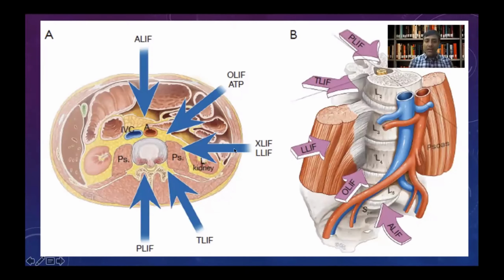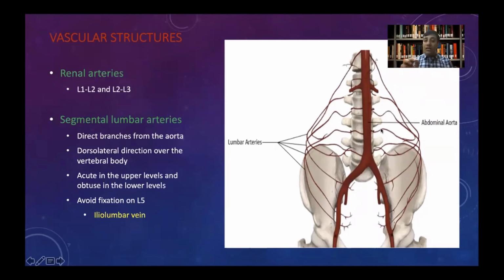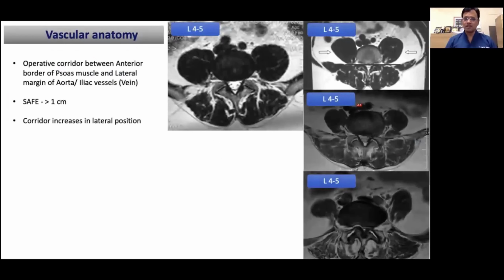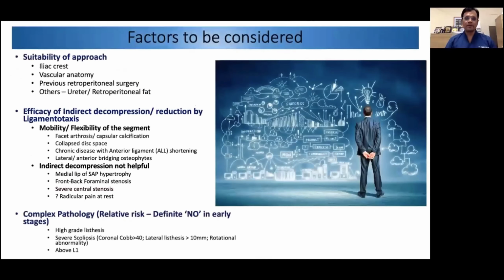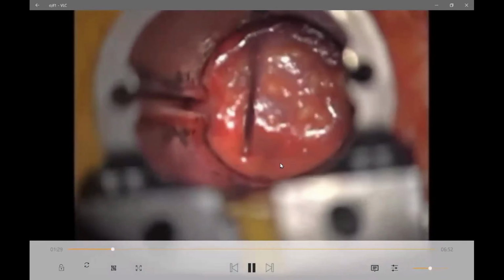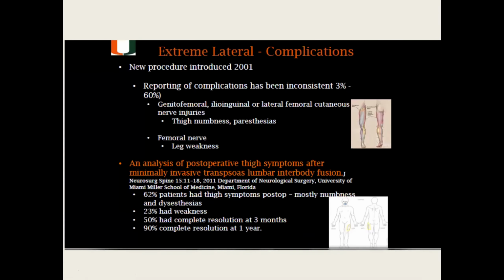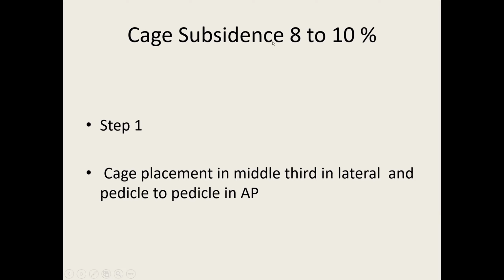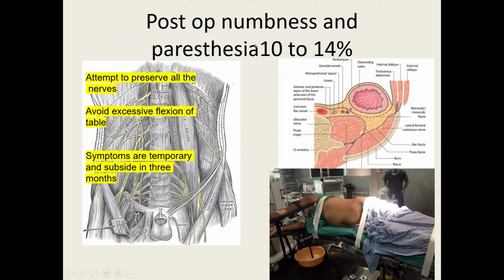OLIF - SGPGI Comprehensive Spine Course 2021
SGPGI Comprehensive Spine Course 2021
Session 9: OLIF:

Time Lines:
0:00 - Introduction
0:45 - Surgical Anatomy by Anant Mehrotra
11:16 - Preoperative radiological evaluation for planning by Umesh Srikantha
25:00 - Surgical video stepwise: MIS-OLIF by Sudhir Dubey
33:20 - Complications: Management and avoidance by Manas Panigrahi
51:30 - Discussion